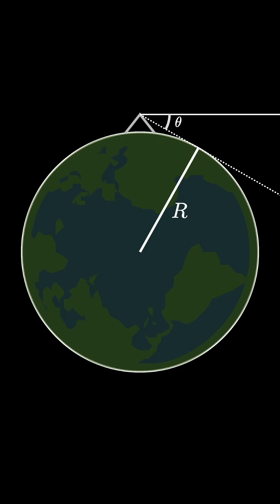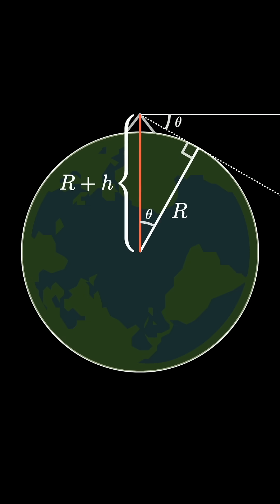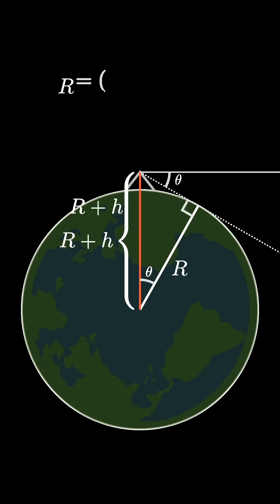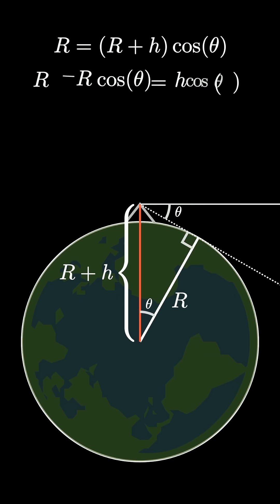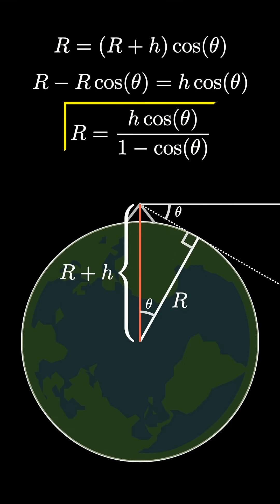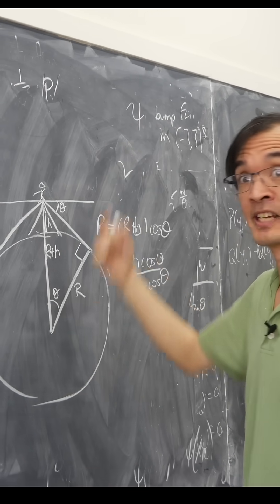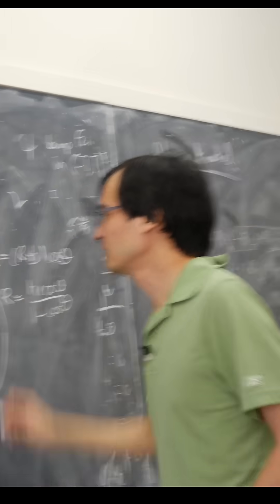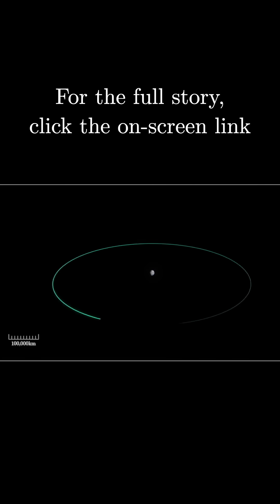Measuring the earth with Terence Tao